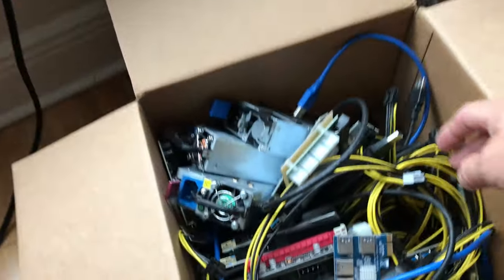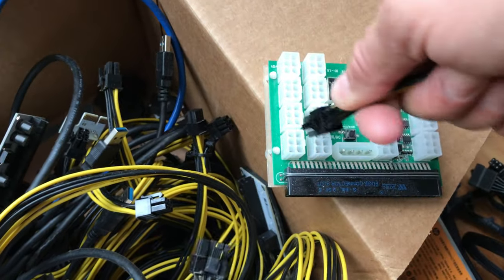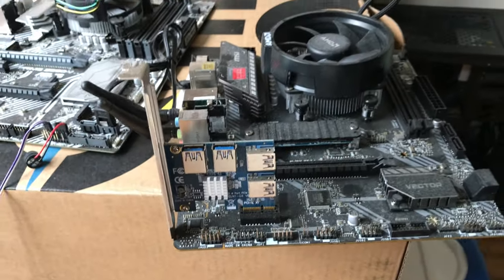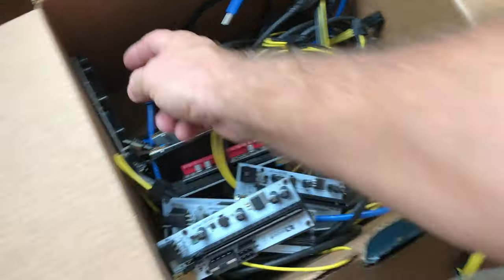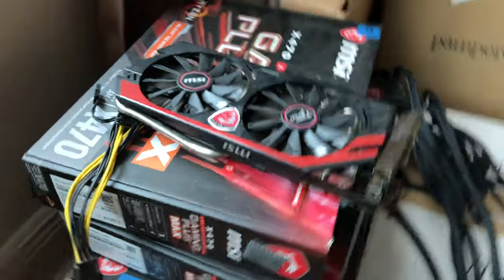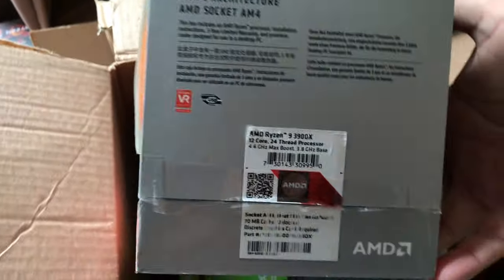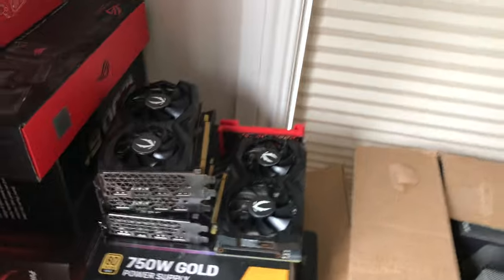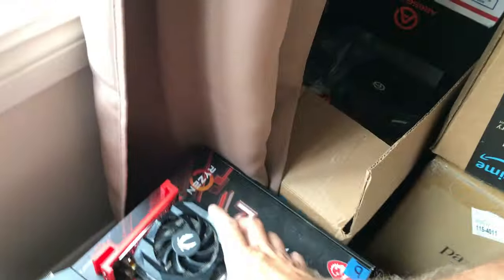Looking at all my retired GPU Crypto Mining components. Now collecting dust.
Remember the wild days of the crypto boom, when graphics cards were precious gold dust and rigs hummed like honeybees on overdrive? Yeah, me too! In this video, we're taking a trip down memory lane and unveiling the legendary beast that fueled my mining adventures, now proudly retired in its dusty, air-conditioned glory. Prepare for a nostalgic hardware parade!

Get ready to witness:

The Fallen Gods: We'll showcase each GPU warrior, from the trusty GTX 1070s to the battle-hardened RTX 3080s. Learn about their specs, their quirks, and the countless hashes they cranked out in their prime.
Cooling Colosseum: Brace yourself for the airflow symphony! We'll explore the (sometimes questionable) cooling solutions I employed, from water blocks to monstrous triple-fan beasts. Prepare for RGB rainbows and questionable cable management!
The Motherboard Battlefield: We'll dive into the brains of the operation, showcasing the motherboard that held it all together. Was it a smooth ride or a constant crash-fest? You'll find out!
Power Supply Pantheon: No rig is complete without a powerful PSU, and mine was no exception. We'll dissect its wattage, its efficiency, and maybe even some near-meltdown moments. Don't try this at home, kids!
Bonus Tip: Whether you're a fellow ex-miner or just a curious tech enthusiast, I'll share some insights and advice on building your own rig, avoiding my past mistakes, and maybe even resurrecting your retired hardware for new adventures!
This video is a tribute to the fallen heroes of the crypto craze, a reminder of the technological marvels and hair-raising moments that come with pushing the limits.

- 750W Power Supply
- 750W Server Power Supply Kit (656363-B21)

✅  Laptop Mining
- Lenovo Legion 5 1660 Ti GPU

✅ Tip Jar Addresses:
► ETH:  0x3e45ccFd88fe3E5cA0c53A187b73C46f7358C025
► BTC:  bc1qwn0mye0jqj77m3wmrhj5sfaxcn8aca9rccw0cd